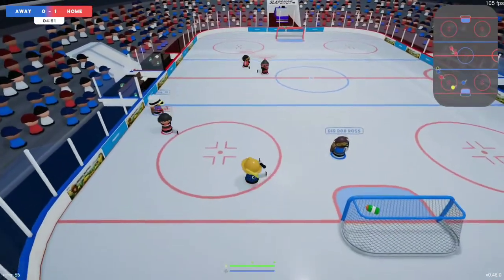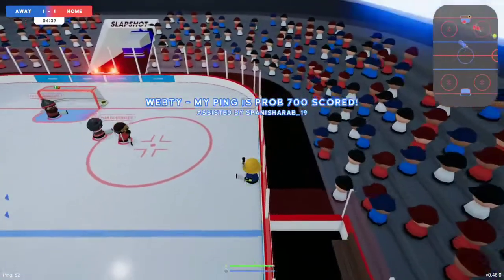FIRST BARDOWN IN SLAPSHOT REBOUND?! TOP CLIPS #4!